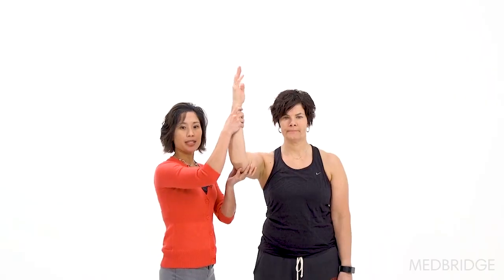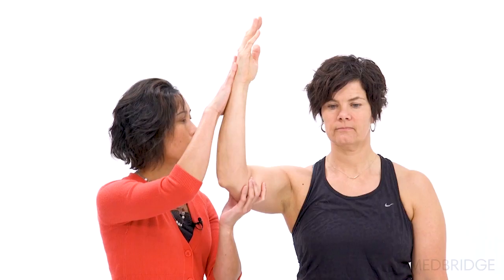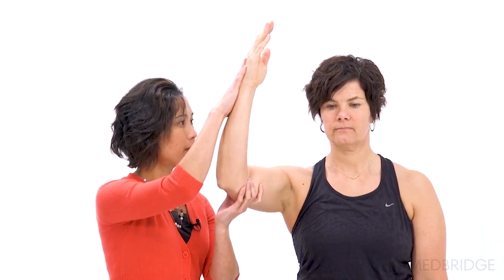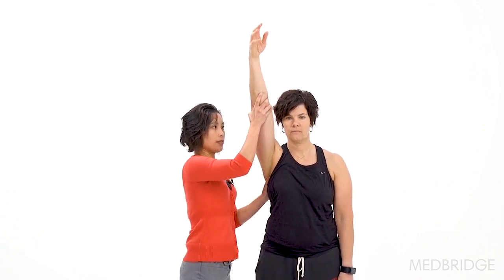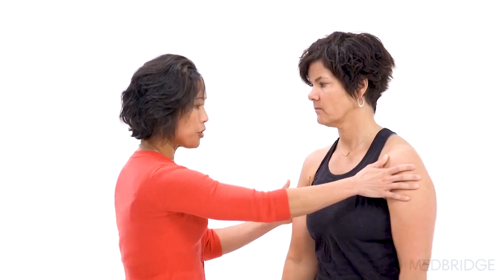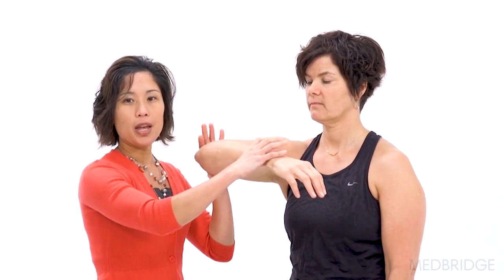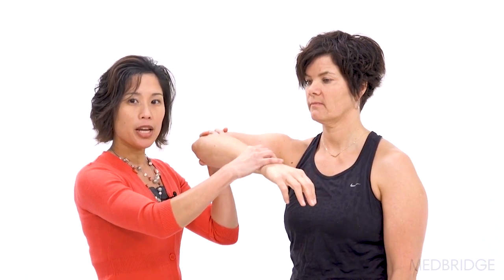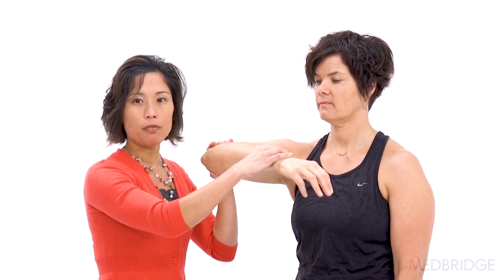Exams for Shoulder Impingement - Patte Test, Neer Test, Hawkins-Kennedy Test - Physical Therapy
Watch a demonstration of the Patte Test, Neer Test, and Hawkins-Kennedy Test to see how these apply to shoulder impingement evaluation.

1. The Neer test is useful to rule out SAIS.
2. The Patte test featured 38% sensitivity and 98% specificity.

Read related article: "10 Essential Tests for Evaluating for Shoulder Impingement"